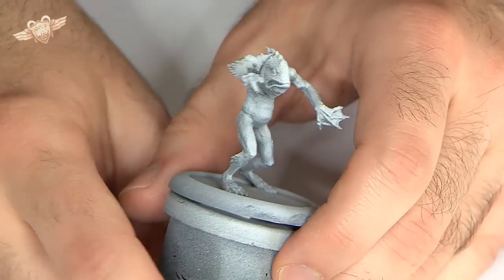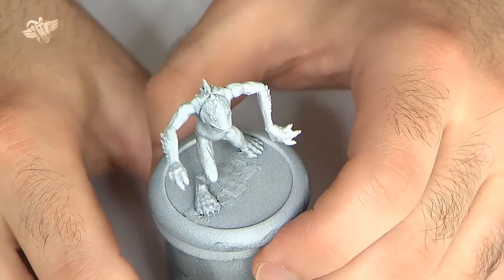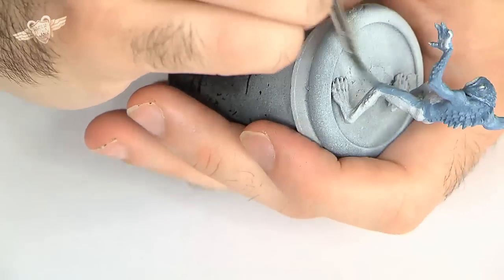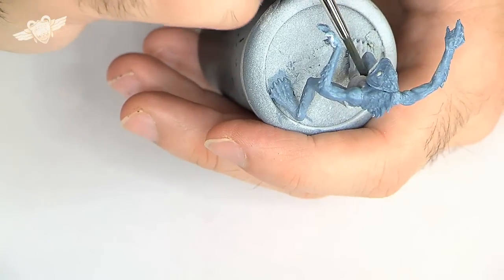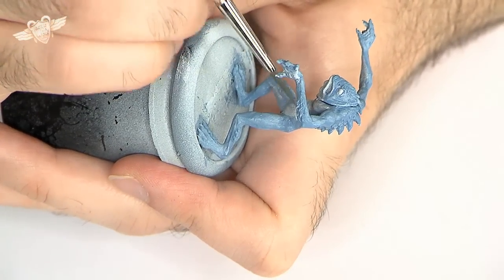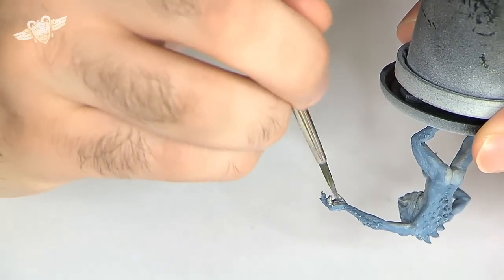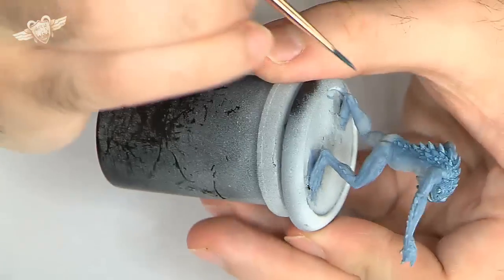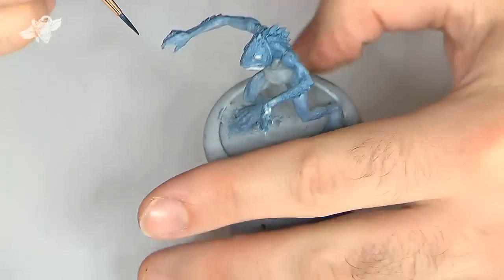Painting an Ugdru-Rashaar... Part 1 (Carnevale Painting Tutorial)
Romain begins work on a Carnevale miniature... one of those slimy  sinister Deep Ones... the Ugdru-Rashaar!